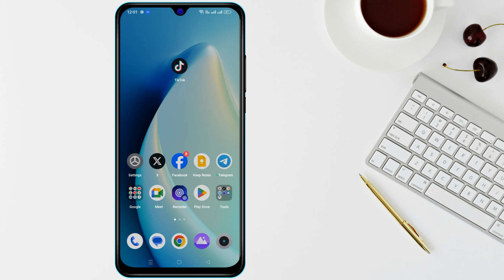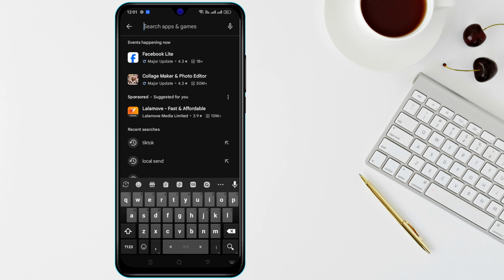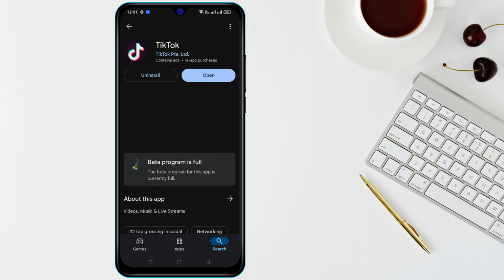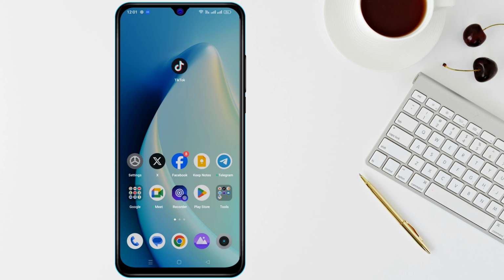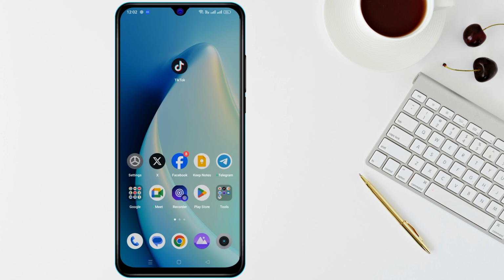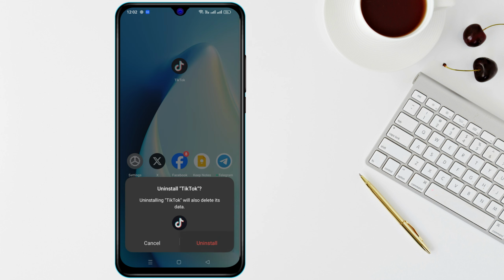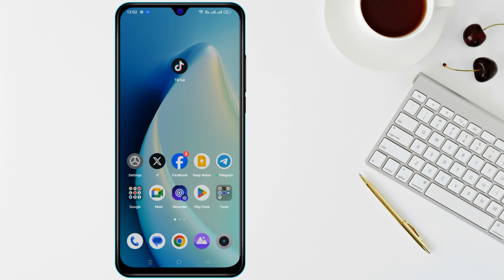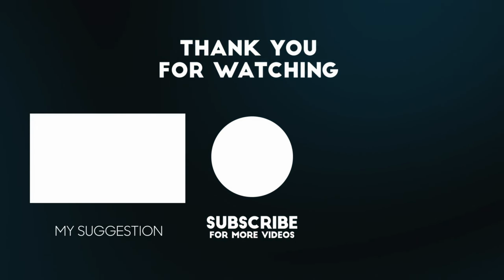How to Fix TikTok Story Option Not Showing on Android | TikTok Story Disappeared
Are you wondering how to fix TikTok story option not showing on your Android device? Many users face this issue where the TikTok story option is missing or the TikTok story feature is not available. If you're asking, "Why can't I post a story on TikTok?", don’t worry! In this video, I will show you the best way to fix TikTok story not appearing and enable the TikTok story option on your phone.

If your TikTok story disappeared or you're facing a TikTok story glitch, this step-by-step guide will help you turn on stories on TikTok and fix the problem. Whether it’s a TikTok story not showing fix or a troubleshooting TikTok stories issue, I’ll walk you through the solutions to get the post to story option back on TikTok.

Make sure to watch the video till the end and follow each step carefully to fix TikTok post to story option not showing.